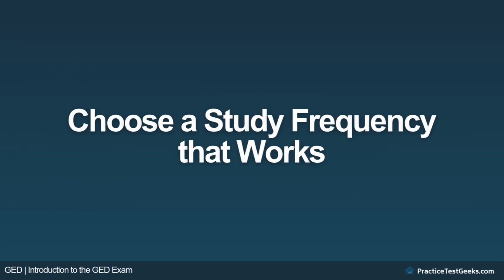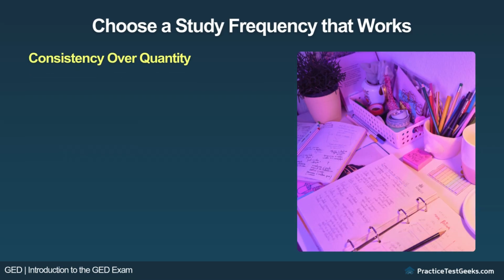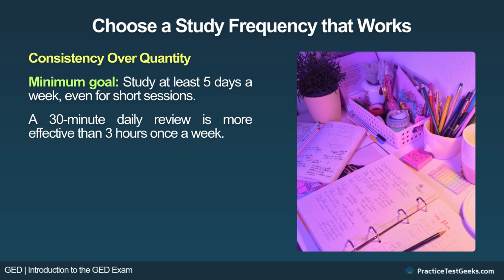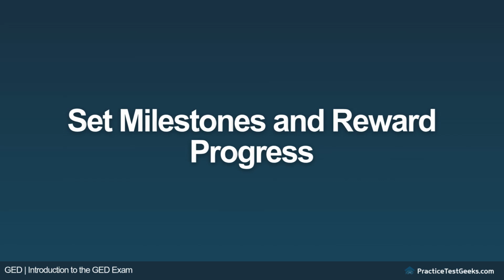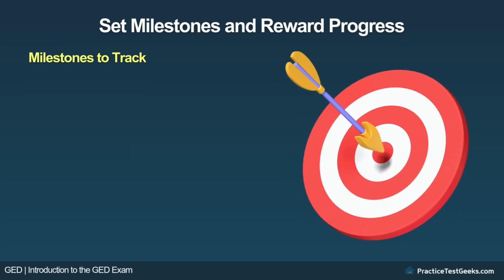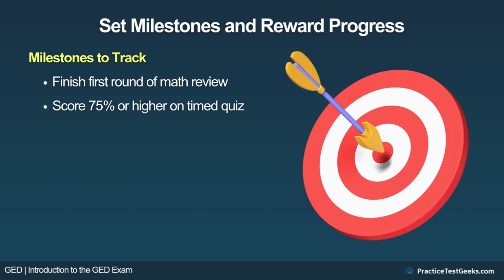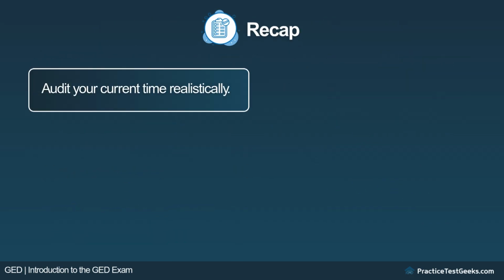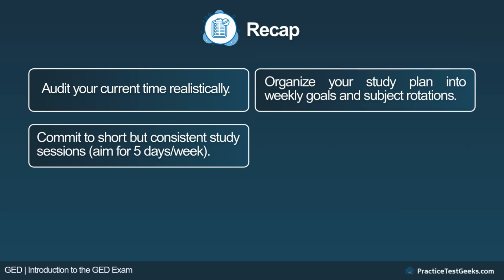GED Practice Test 2026 General Educational Development - Full Course Study Plan for Busy Adults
00:00 - GED Introduction to Study Planning & GED Time Management Busy Adults Overview
00:26 - GED Understand Your Lifestyle First & GED Assess Schedule Work Family Commitments
01:11 - GED Choose Study Frequency Works & GED Daily Weekly Study Schedule Options
01:51 - GED Create Weekly Study Schedule & GED Planning Routine Consistency Time Blocks
02:08 - GED Break Content into Phases & GED Study Phases Subject Organization Progress
03:19 - GED Set Milestones Reward Progress & GED Goal Setting Motivation Celebration
04:00 - GED Recap & GED Study Planning Time Management Summary Key Takeaways